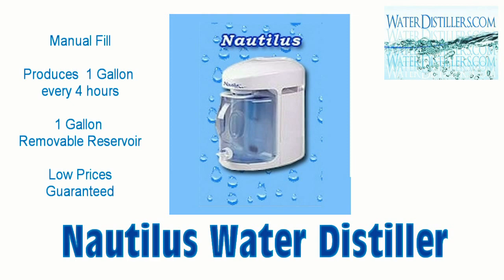Nautilus Water Distiller by West Bend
Nautilus Water Distiller by West Bend produces distilled water in a compact and portable countertop design. Lowest price guaranteed from WaterDistillers.com. Pure drinking water from an affordable water distiller that requires no installation and is easy to use.